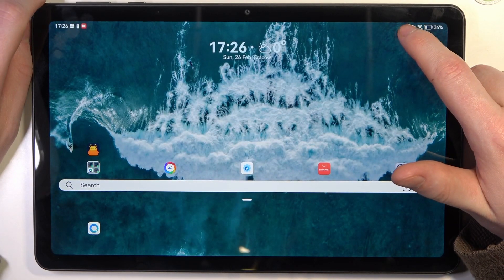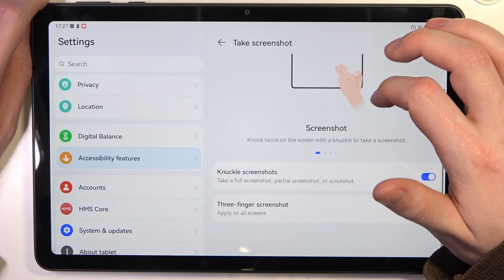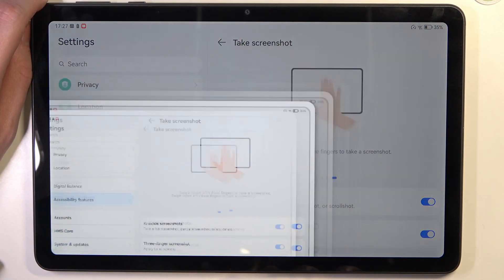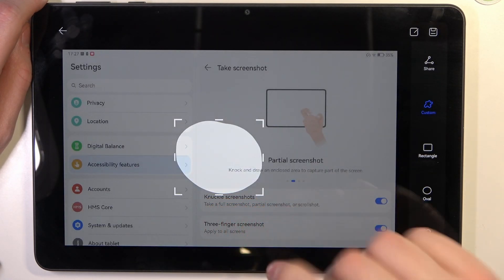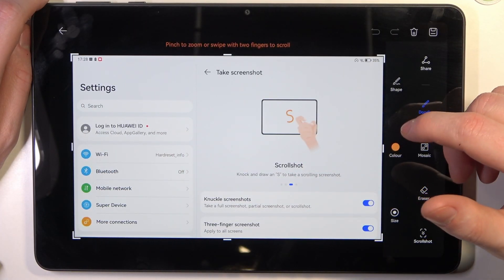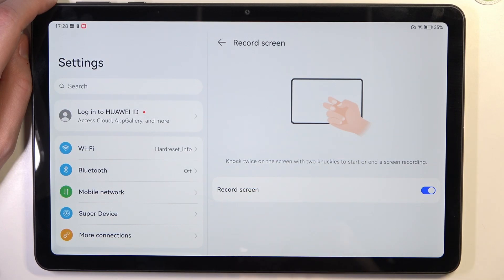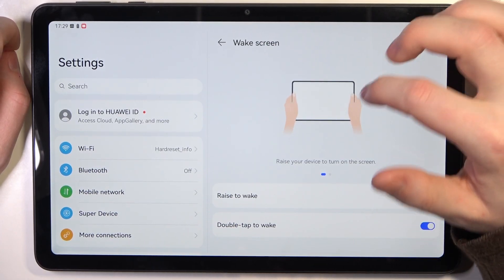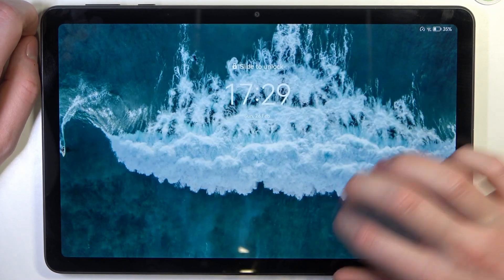Huawei MatePad SE - All Gestures & Motions Presentation! System Navigation Checkup!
Hello people! In this video, we'll show you all the gestures and motions available on Huawei MatePad SE. With these shortcuts, you can easily navigate your Huawei MatePad SE, switch between apps, and perform many other tasks. From the classic swipe and pinch to advanced multi-finger gestures, we'll cover everything you need to know to get the most out of your tablet. For additional information, be sure to visit our

How to use gestures and motions on Huawei MatePad SE?
What are the most useful shortcuts on Huawei MatePad SE?
How to customize gestures and motions on Huawei MatePad SE?